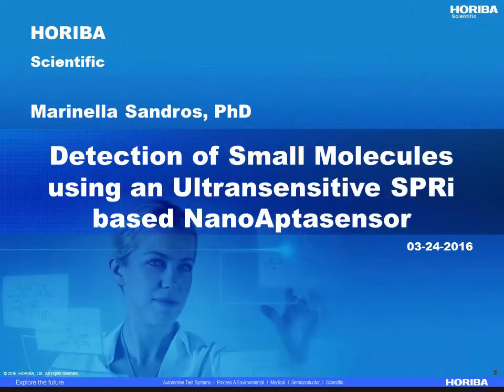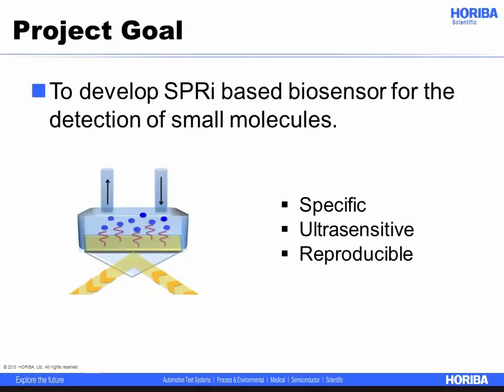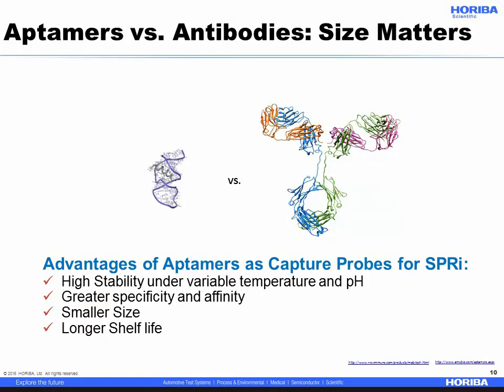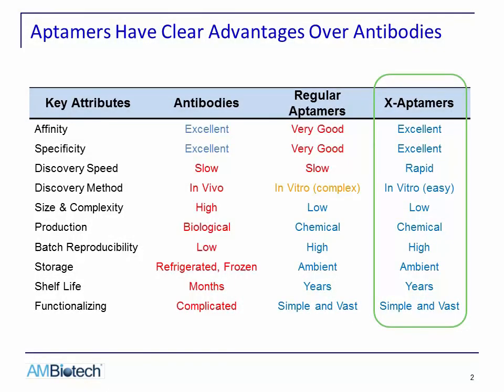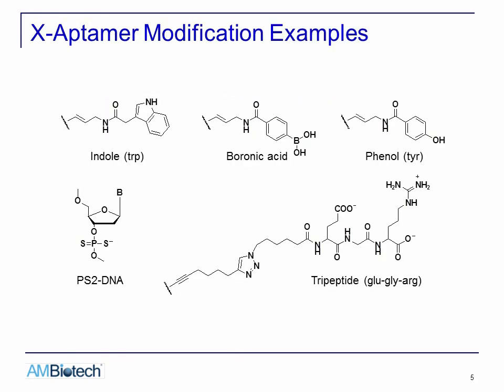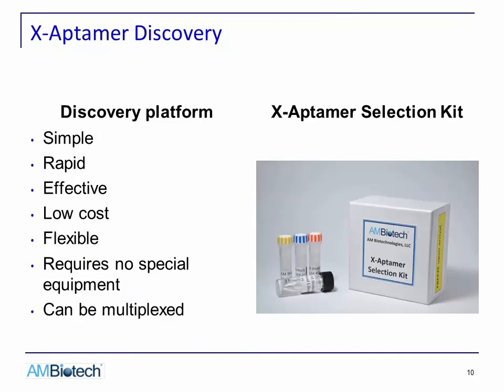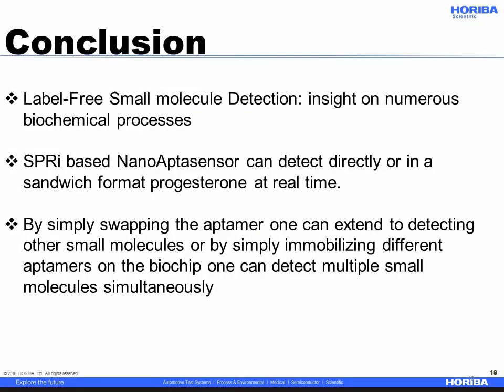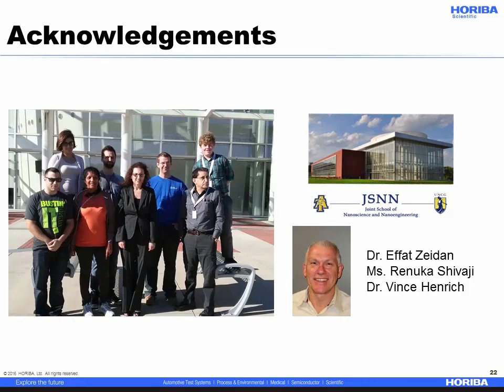Detection of Small Molecules using an Ultrasensitive SPRi based NanoAptasensor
Learn how the combination of the X-Aptamer Selection Kit from AM Biotechnologies with HORIBA's SPRi system allows you to develop and screen aptamers for small molecules in a short period of time. In addition, Learn how to construct a sandwich-based assay for the ultrasensitive detection of small molecules using SPRi (surface plasmon resonance Imaging).